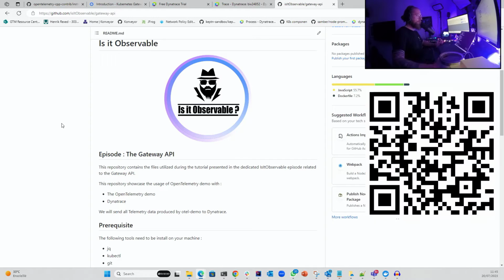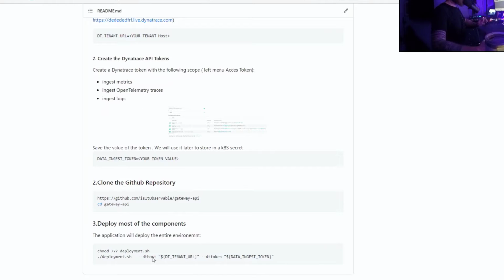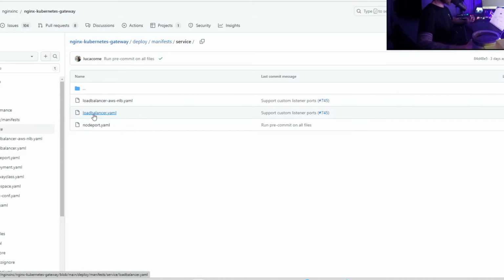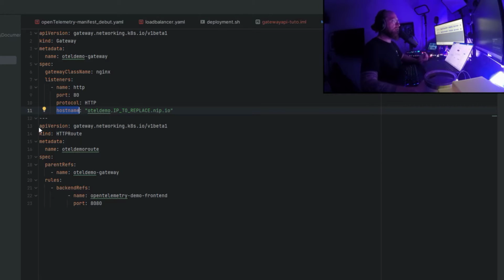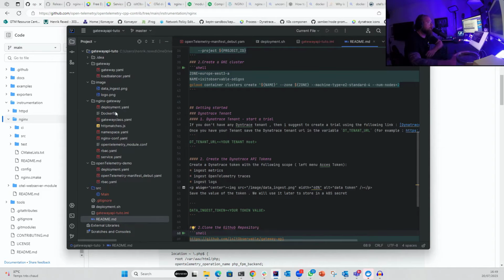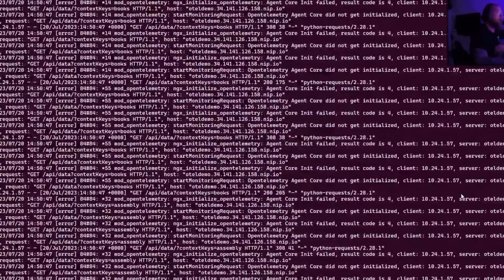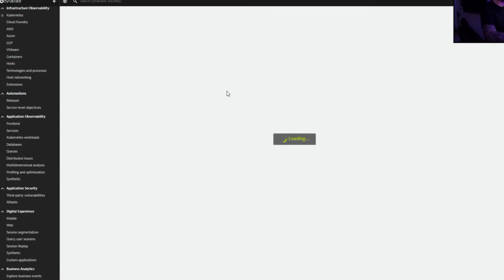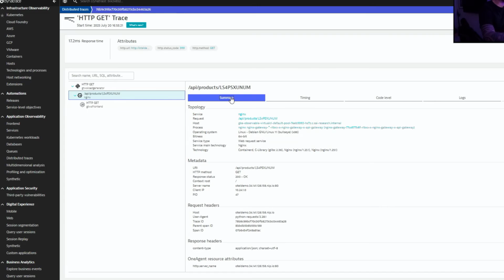Mastering Kubernetes Gateway API: A Comprehensive Guide with Tutorial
Welcome to another insightful episode of "Is it Observable?" In today's video, we're taking a deep dive into the Kubernetes Gateway API, an exciting project that's revolutionizing how we manage network traffic within Kubernetes clusters. We'll start with an introduction to the Gateway API and explain its role in simplifying network configurations and enhancing observability.

You'll learn:
* Introduction to new CRDs (Custom Resource Definitions) in the Gateway API
* Overview of GatewayClass, Gateway, and Routes CRDs
* Empowering different personas within your cluster with the Gateway API
* Benefits of transitioning from traditional Ingress controllers to the Gateway API
* Standardized network management with the Gateway API
* Easier integration with Service Mesh technologies

In the second half of the video, we'll walk you through a hands-on tutorial where we'll deploy the OpenTelemetry demo application and expose it using the Gateway API with NGINX as the implementation. This step-by-step guide will show you how to configure your Gateway and HTTPRoute to create robust and flexible ingress rules.

📖 Chapters 📖
00:00 Welcome and Introduction
06:01 Understanding the Gateway API: What It Is and Why It Matters
10:19 Deep Dive into Gateway API CRDs (Custom Resource Definitions)
18:16 Hands-On Tutorial: Setting Up the Gateway API
18:58 Tutorial: Prerequisites and Setup Requirements
23:55 Tutorial: Step-by-Step Configuration of the Gateway API
26:18 Tutorial: Configuring NGINX for Gateway API Integration
30:54 Tutorial: Visualizing Data in Dynatrace
33:18 Final Thoughts and Wrap-Up

🔬 Want more about tools that the cloud-native pros use? Check out the full list of my favs over here on this YouTube playlist